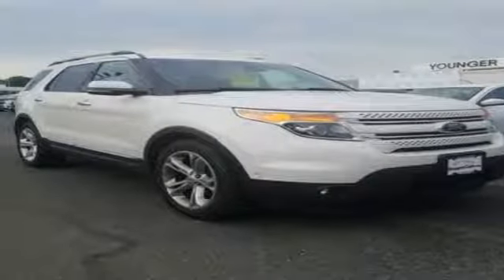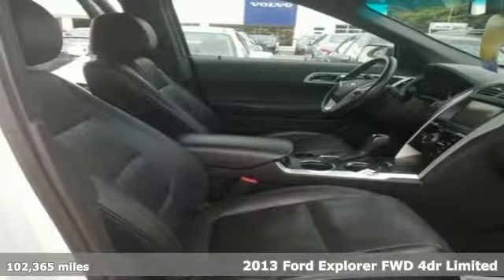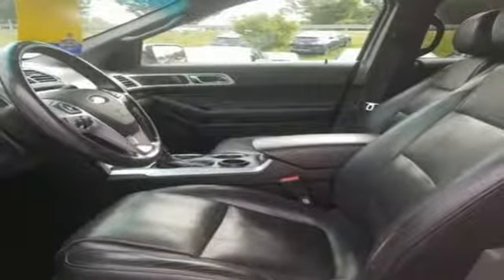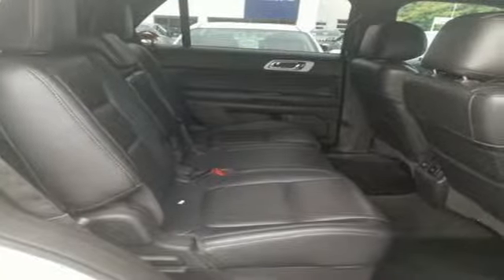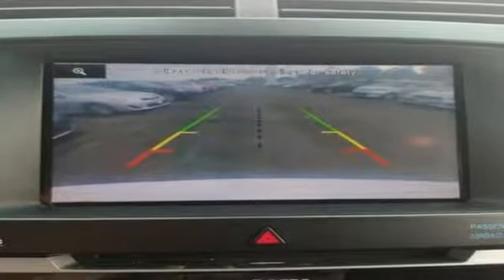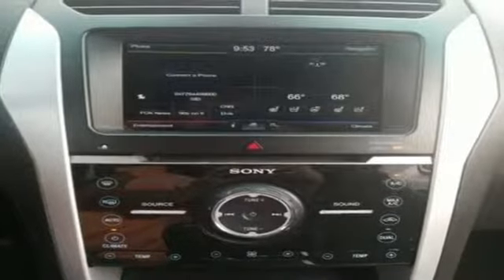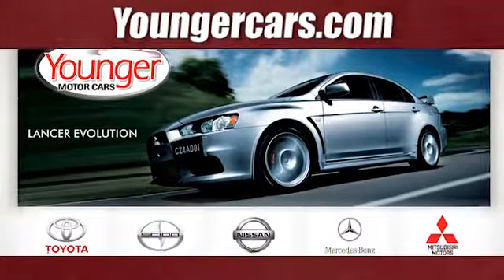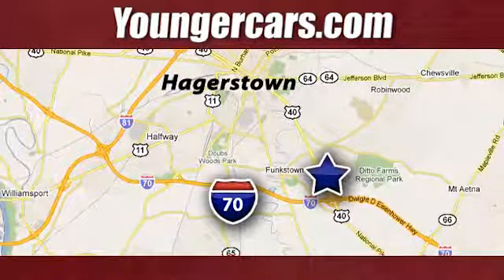Used 2013 Ford Explorer Frederick MD Hagerstown, WV V3012301 - SOLD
Year: 2013
Make: Ford
Model: Explorer
Trim: Limited
Engine: 3.5L 6-Cylinder SMPI DOHC
Transmission: 6-Speed Automatic with Select-Shift
Color: White
Interior: Black
Mileage: 102365
Stock #: V3012301
VIN: 1FM5K7F8XDGA01123
Recent Arrival! *BLUETOOTH*, *BACKUP CAMERA*, *SUNROOF*, *ALUMINUM ALLOY WHEELS*, *LEATHER*.brbrInternet Value Pricing...brbrOur Internet Value Pricing Mission at Younger Toyota Scion is to present Value Pricing to all of our customers.brbrPreowned Internet Pricing is achieved by polling over 70,000 pre-owned websites hourly. This ensures that every one of our customers receives real-time Value Pricing on every pre-owned vehicle we sell.brbrWe do not artificially inflate our preowned prices in the hopes of winning a negotiating contest with our customers!brbrWe do not play pricing games. After being in business for 42 years, we realized that Internet Value Pricing is by far the best approach for our customers.brbrAwards:br * Ward's 10 Best Engines * 2013 KBB.com 5-Year Cost to Own Awards * 2013 KBB.com Brand Image Awards

Be One!

Address:
1945 Dual Highway